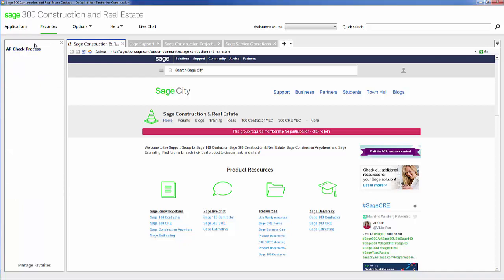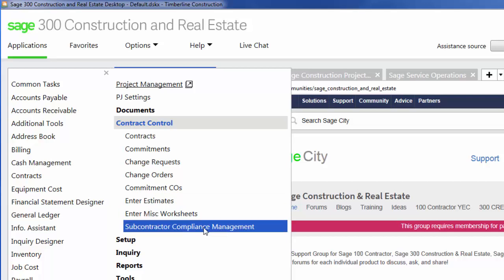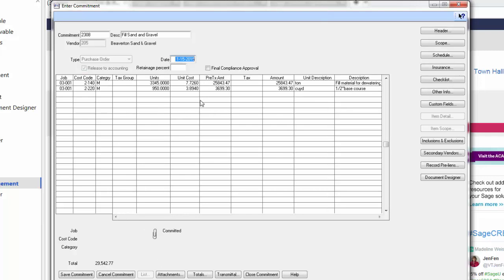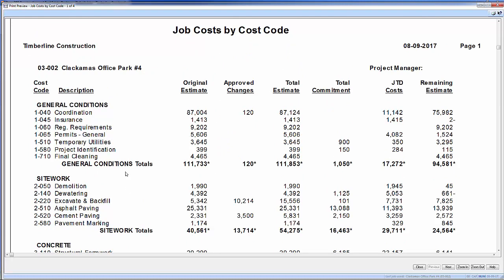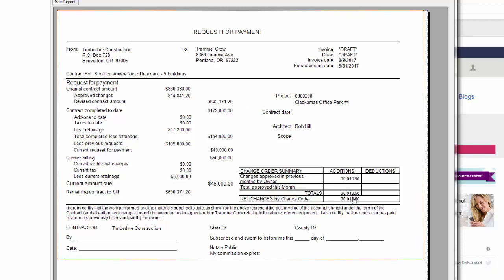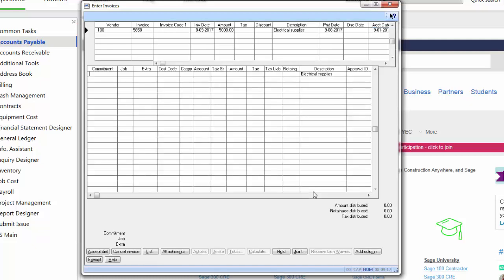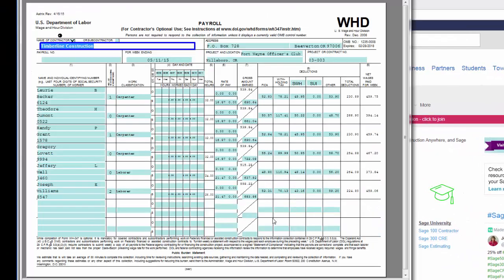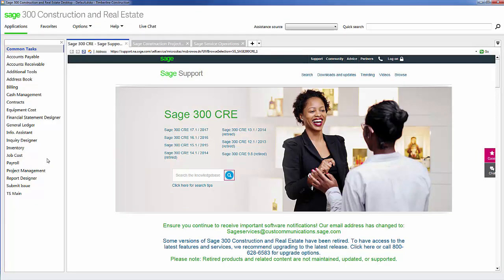Demo: Sage 300 Construction and Real Estate (Timberline) | Take a Tour of Sage 300 CRE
Take a tour and see some of the features and functionality within Sage 300 Construction and Real Estate (Sage Timberline). In this Sage 300 CRE demo you will view desktop, modules, customizable applications and tasks, project management, job costing, contracts, change orders and more.

More Info!